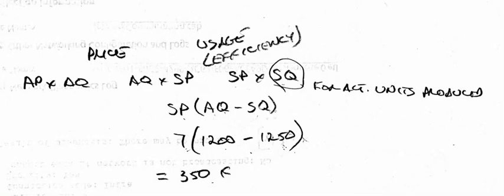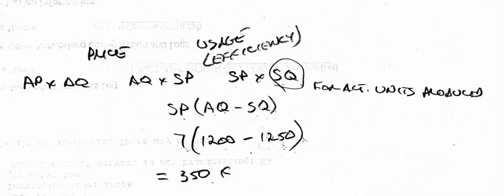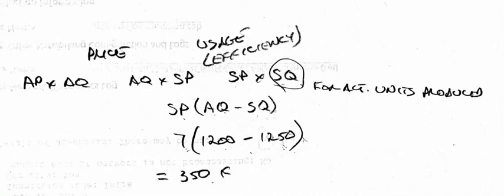Quiz 678 Efficiency Variance